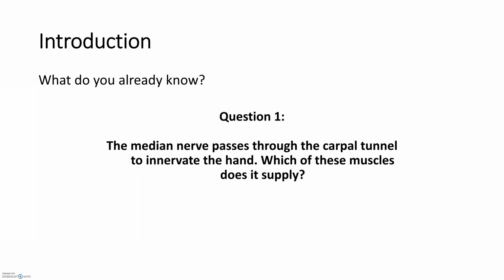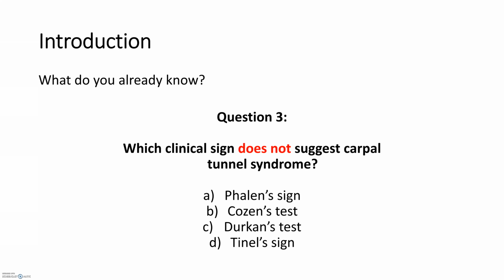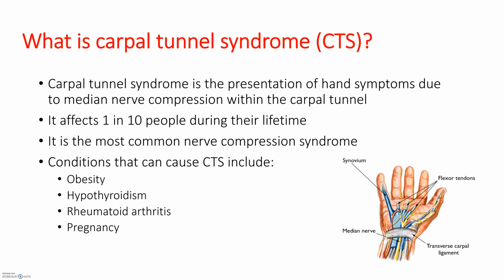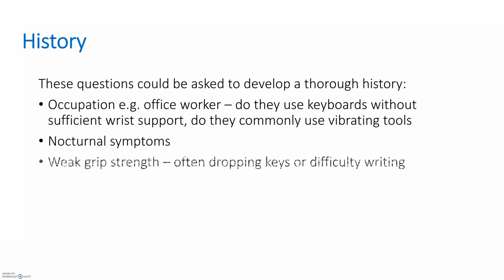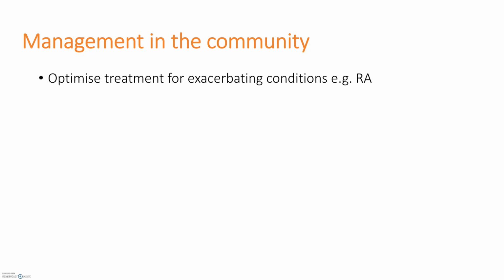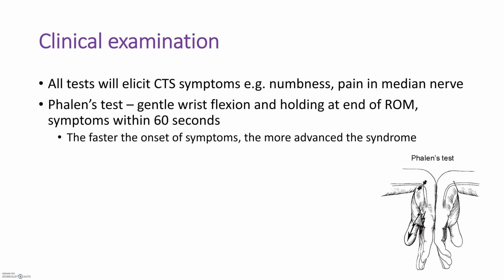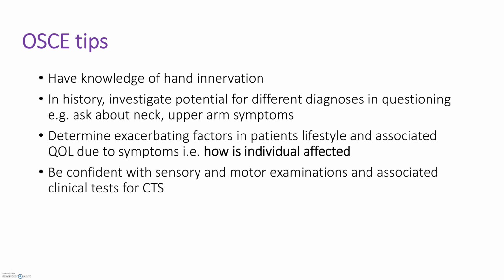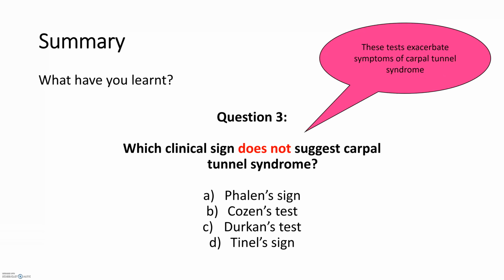Carpal Tunnel Syndrome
An in depth look at Carpal Tunnel Syndrome as part of our General Practice theme

In this video:
Introduction & MCQ's
What is carpal tunnel syndrome
Symptoms and history
Further investigations
Differential diagnoses
Management in the community
OSCE tips

With thanks to Catherine Needs for the production of this video